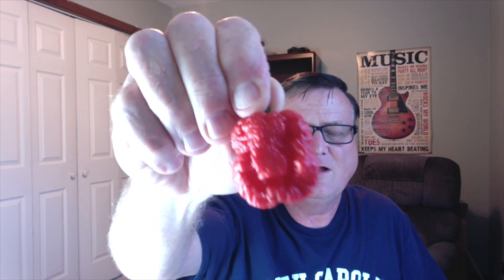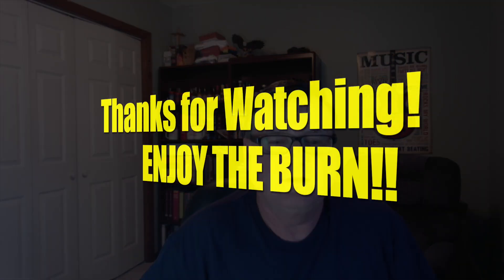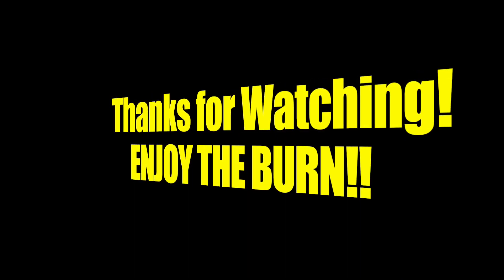The "Genghis Khan's Brain" Super Hot Pod Review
This hybrid super hot is an F6 cross created by Italian growers of the AIASP.  It's a cross between a Trinidad Scorpion and a Tinidad & Tobago Pepper.  Blistering hot with a very unique numbing mouth burn!

This pod was grown by Stephen Canaday of Pepper Geek Farms.  Check out his website at: